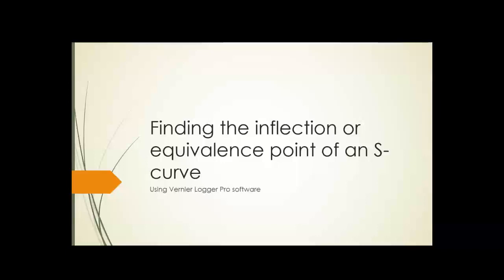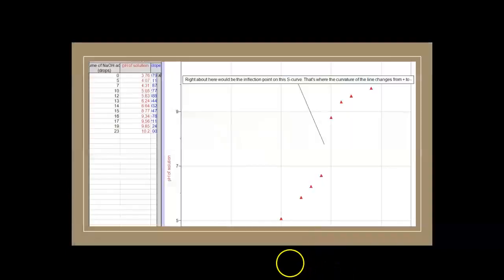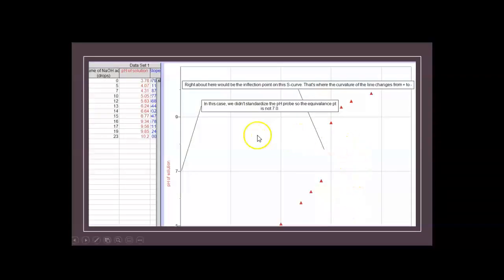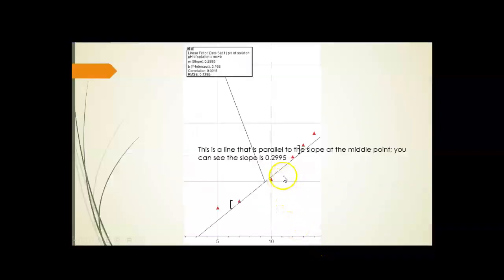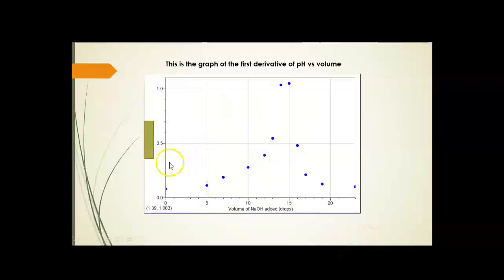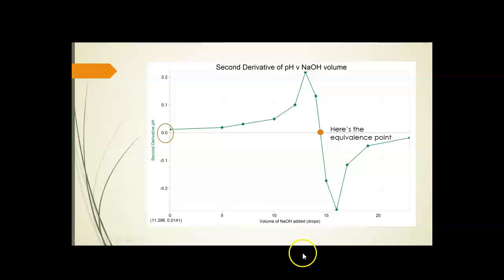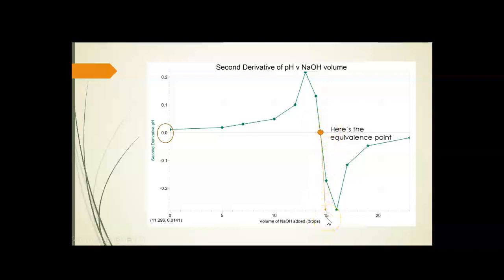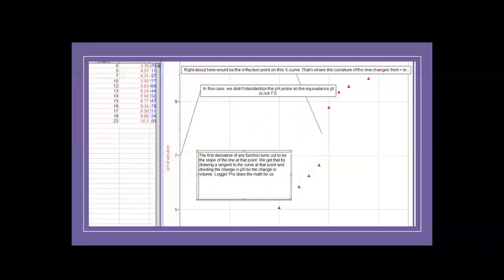Finding Inflection or Equivalence Point on S-curve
Showing the graph of pH v volume, of first derivative of pH v volume, and second derivative, and how to interpret it to find equivalance volume of data.